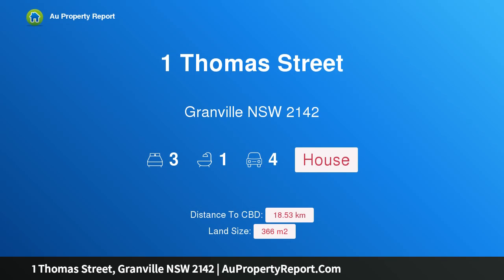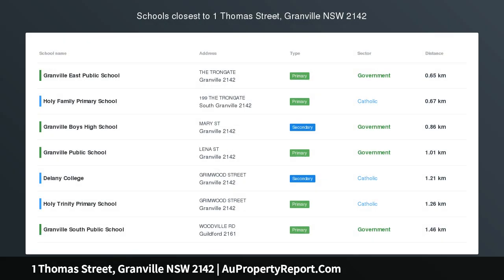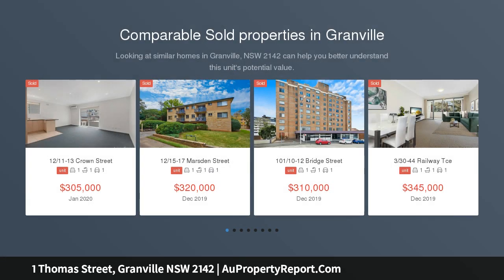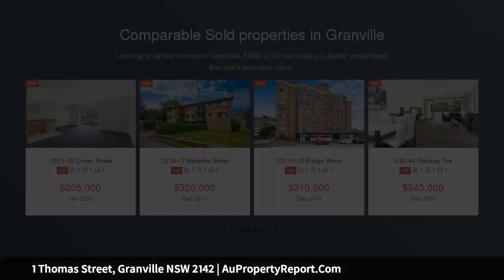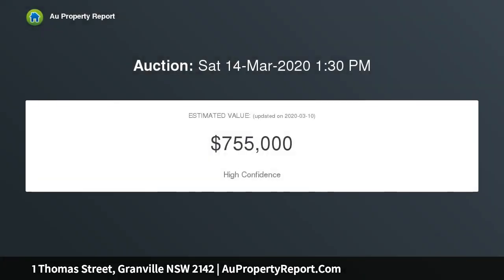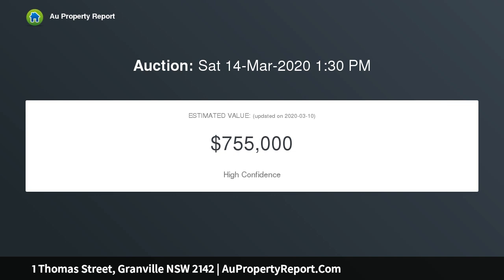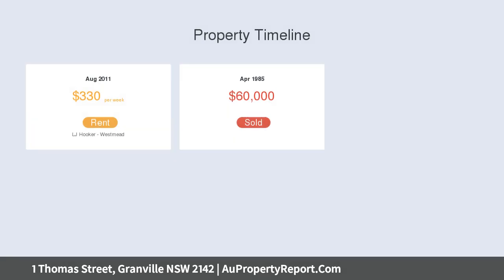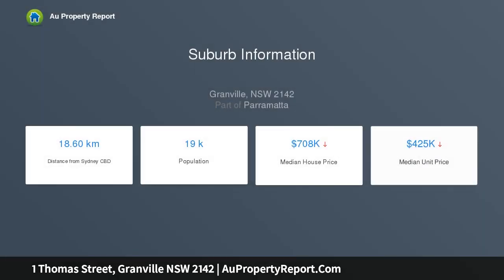1 Thomas Street, Granville NSW 2142 | AuPropertyReport.Com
1 Thomas Street, Granville NSW 2142
Property Type: house
Bedrooms: 3
Bathrooms: 3
Car Space: 4
Selling At Land Value